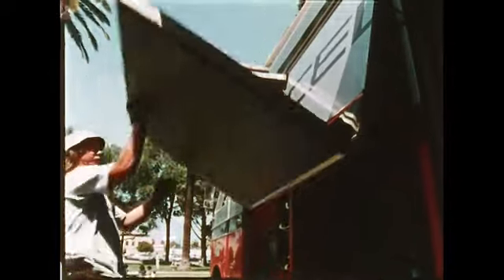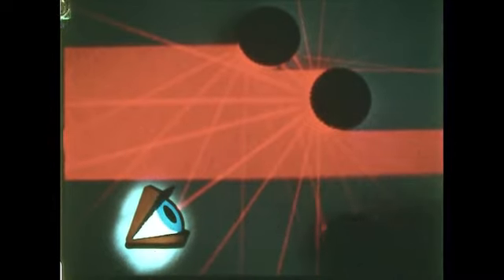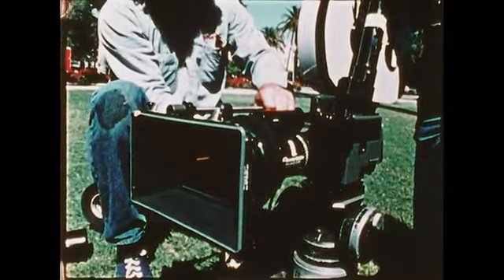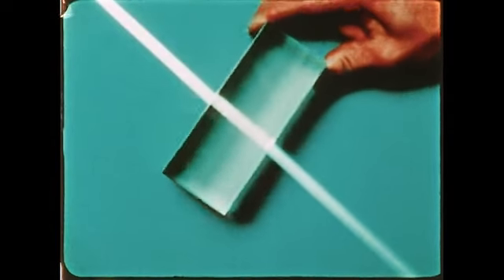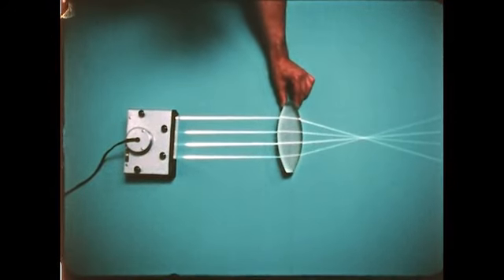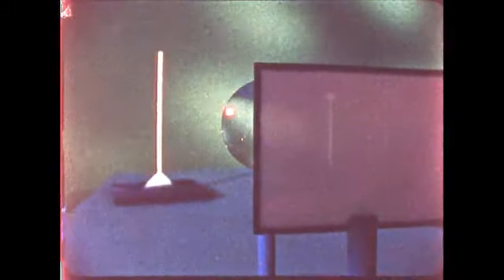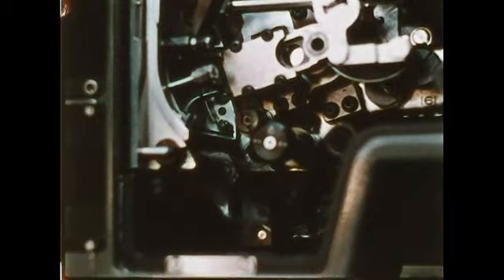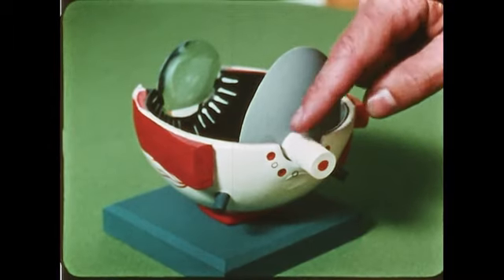The Simple Lens: An Introduction (1976)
An 48 year old educational film made by BFA Educational Media in the 1970s

Shows, through the use of directed light from a laser, how light is organized by the lens of the eye or a camera. Demonstrates the meaning and use of refraction, focal point, and image

Producer, director, photographer, Jim Veilleux; narrator, Herb Ellis